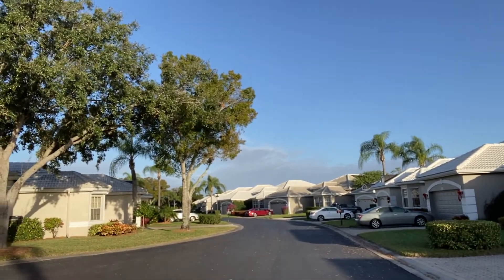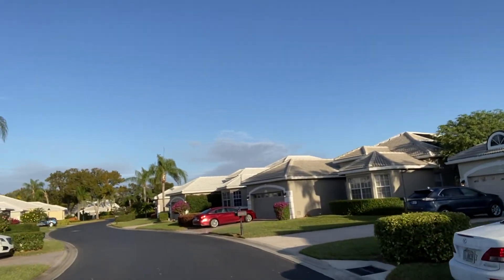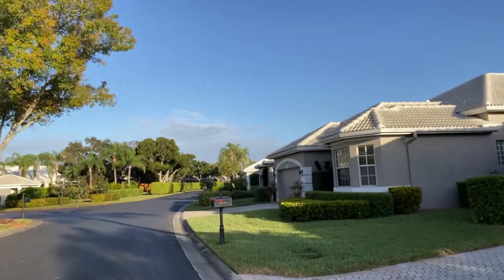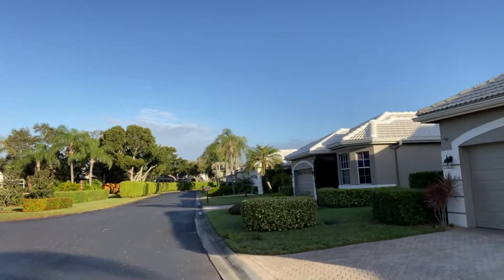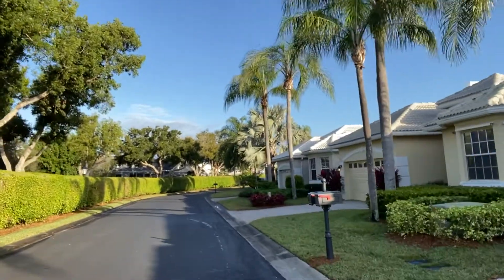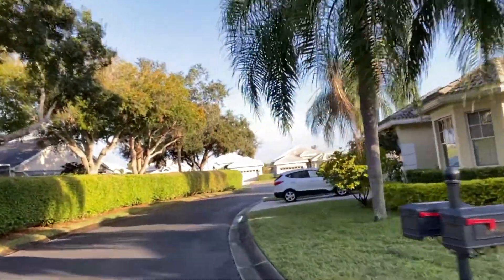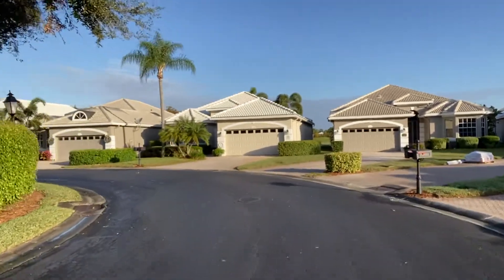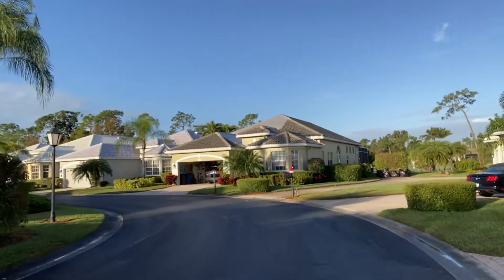Silver Oak neighborhood in The Vines at Estero Country Club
Learn more about the homes in the Silver Oak neighborhood in The Vines at Estero Country Club.